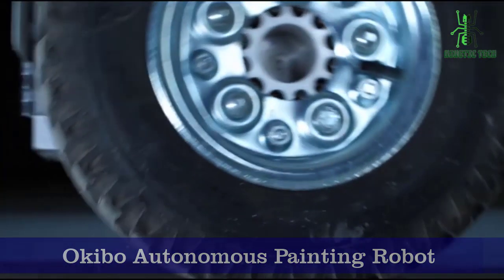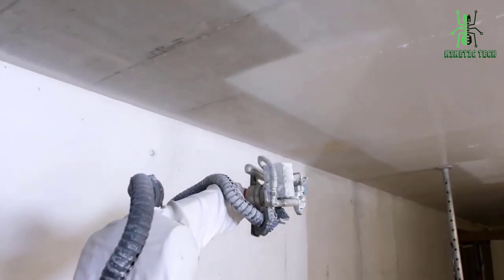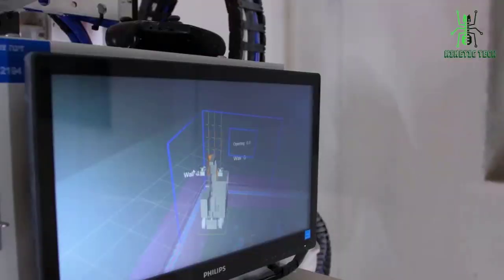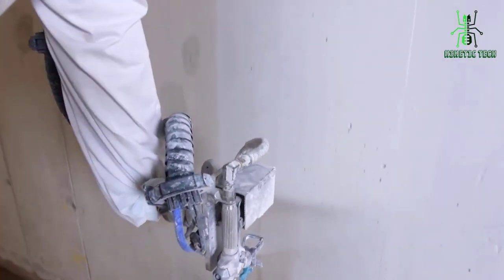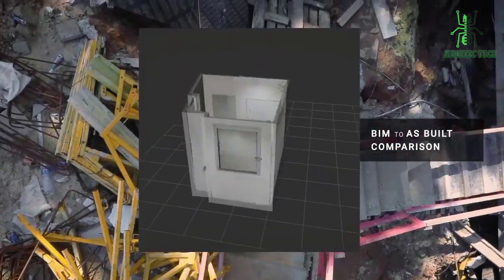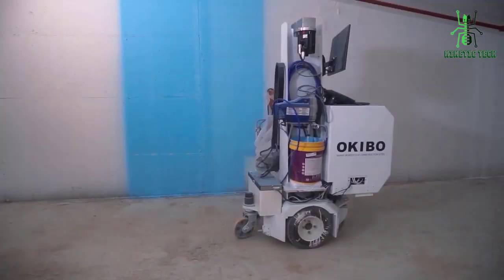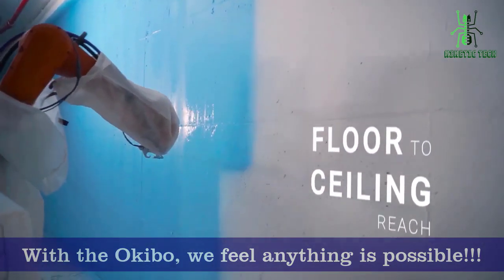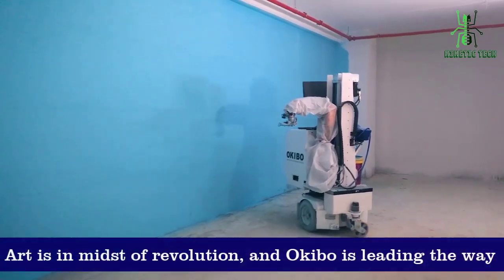Rise of Machines : This Autonomous Painting Robot Can Paint Your Home All By It Self..